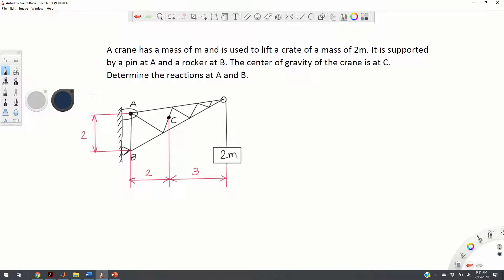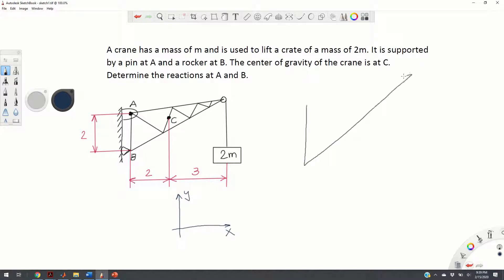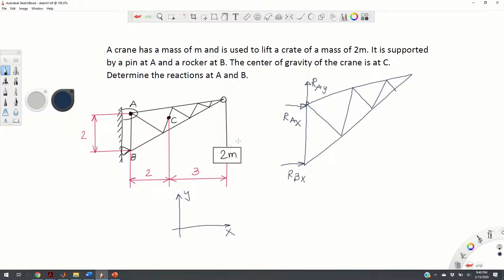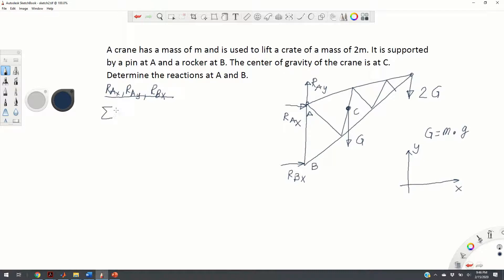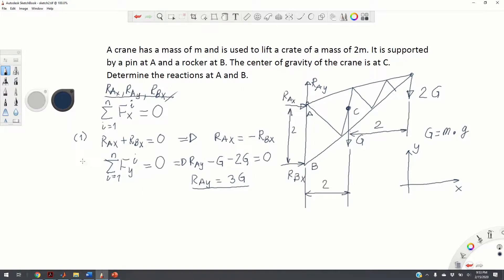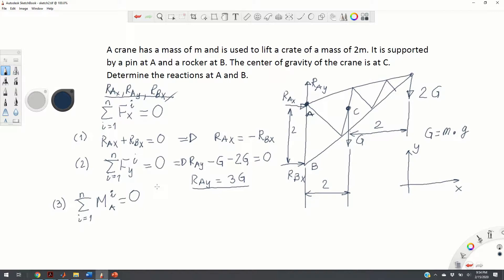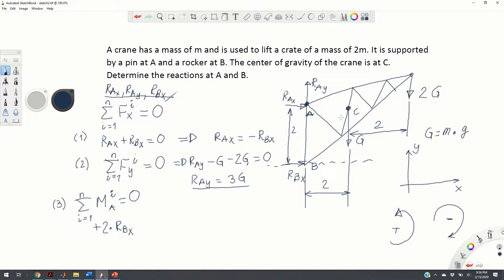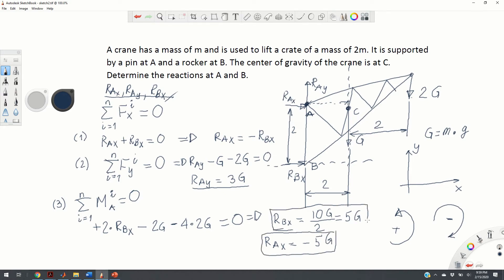Engineering Statics: Learn to Compute Reaction Forces of a Body (Crane-Equilibrium of Rigid Bodies )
In this video, we explain how to compute the reaction forces of a rigid body supported by a frictionless pin and a rocker.
This is Sample Problem 4.1 from "Vector Mechanics for Engineers" by Beer, Johnson, Mazurek, Cornwell, and Eisenberg - 9th edition.